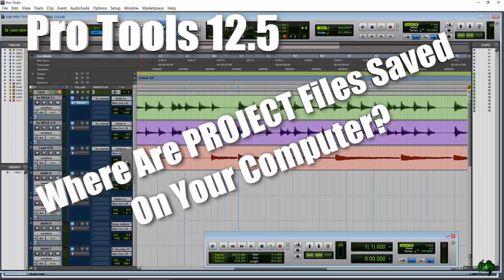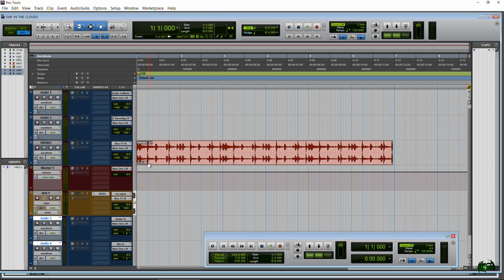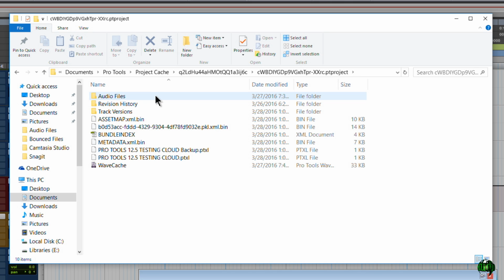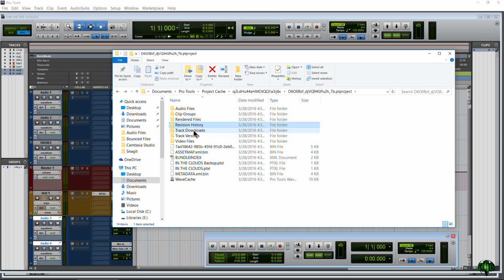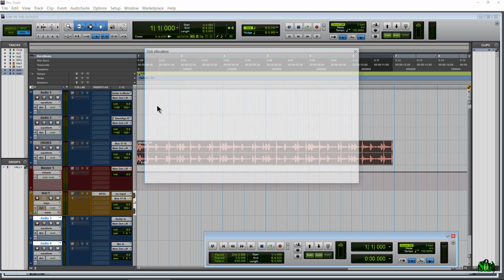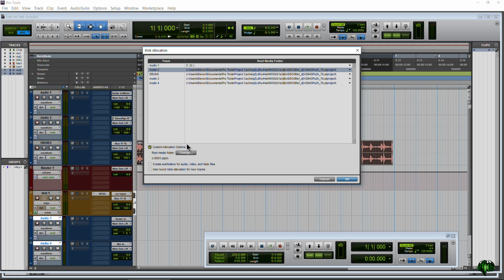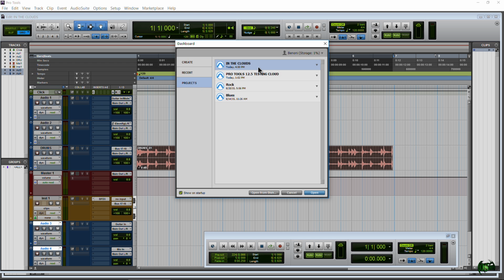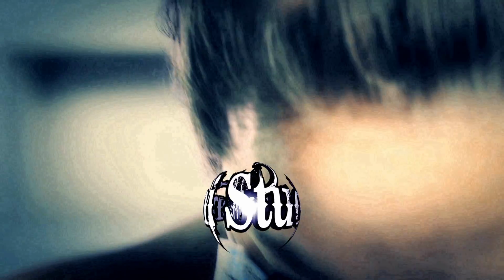Pro Tools 12.5 - Where Are PROJECT (Cloud) Files Saved On Your Computer?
When you create a Session (Local) in Pro Tools we choose the location to save audio files, rendered files, ect... But when you create a Project (Cloud) we do not have an option in the Dashboard to select where we are saving the files we create while recording and mixing.

This video will show you the DEFAULT location of PROJECT files (on Windows), and will show you how to find the path yourself by checking Disk Allocation in Pro Tools.

While PROJECTS are Cloud based/enabled, we of course need a local copy of the files on our system to playback smoothly, the internet for most people simply is not fast enough for a pure cloud workflow, so that is why you have a Project Cache folder for your cloud Projects.

While you could delete the Project Cache manually once done with a Project, I would advise against that. Instead, use the REMOVE LOCAL CACHE command from the Dashboard (shown at the end of the video)